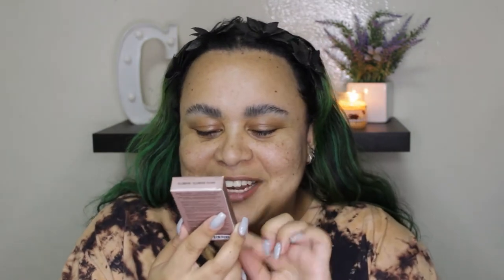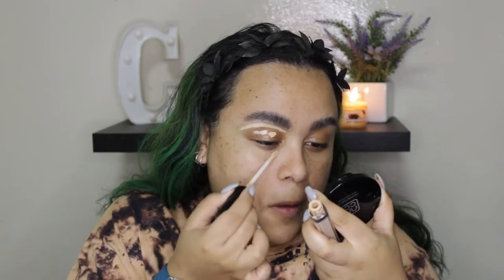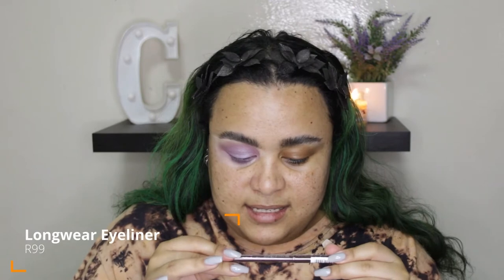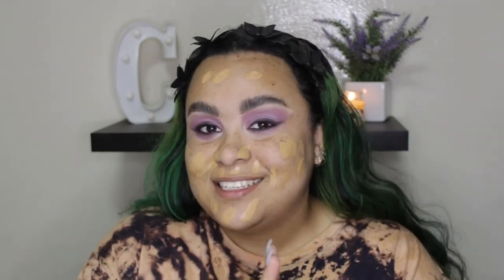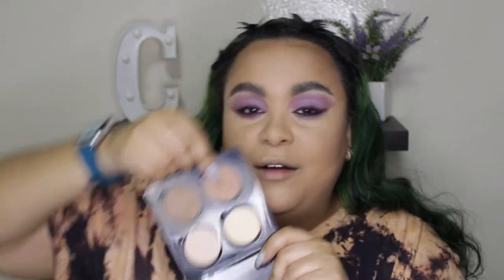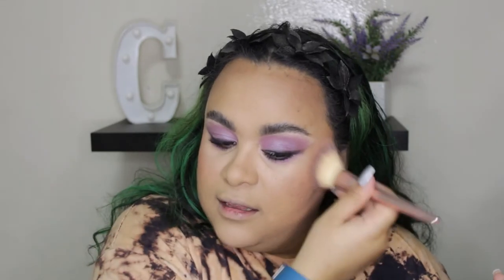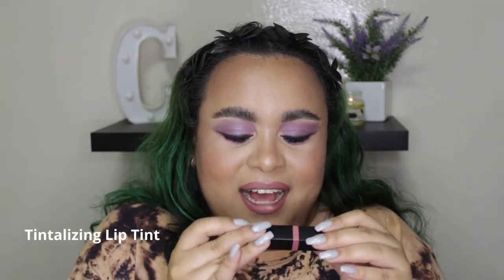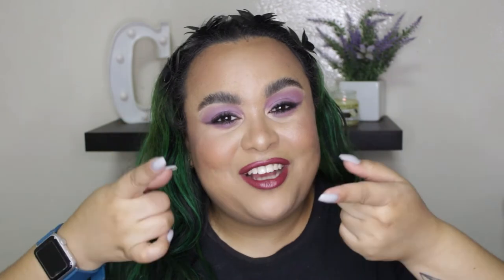Testing out NEW NANACOCO MAKEUP💄 | Chante' Poppie